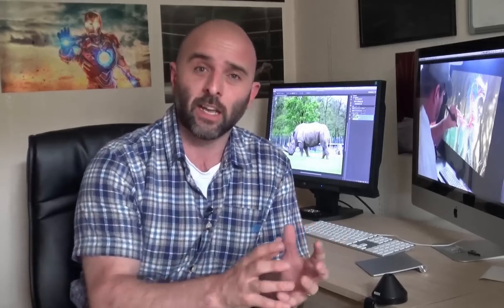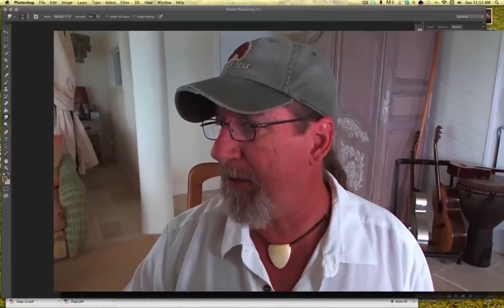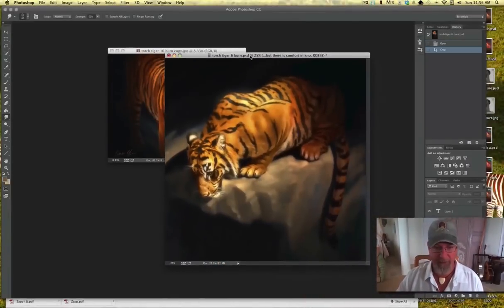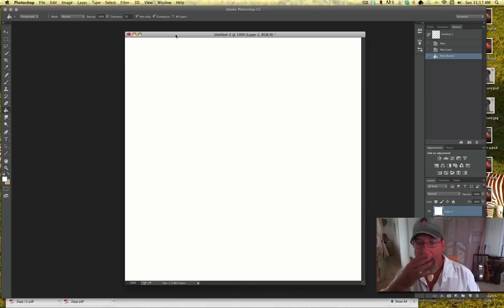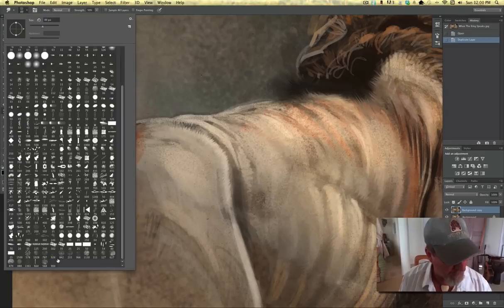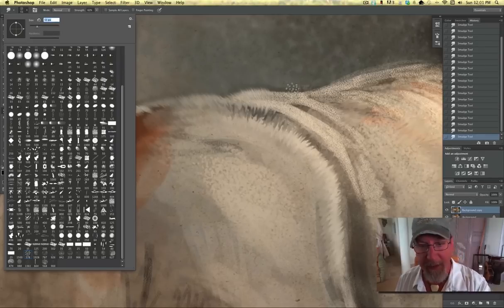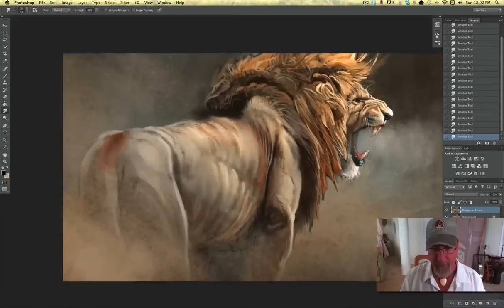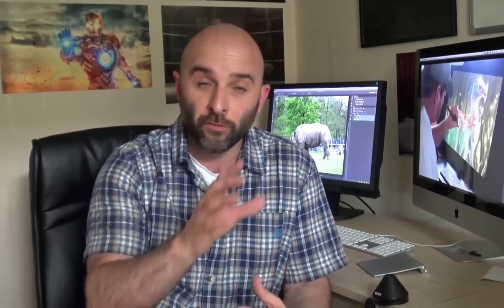Create Hair and Fur SUPER FAST!!! - PHOTOSHOP TUTORIAL #50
In this video (#50) SPECIAL GUEST: Aaron Blaise (Artist & Animator) shows a really cool and quick Photoshop technique for creating hair and fur.

Aaron is an artist and animator who worked at Disney for over 20 years on movies such as Aladdin, The Lion King, Brother Bear and many, many more...

Glyn